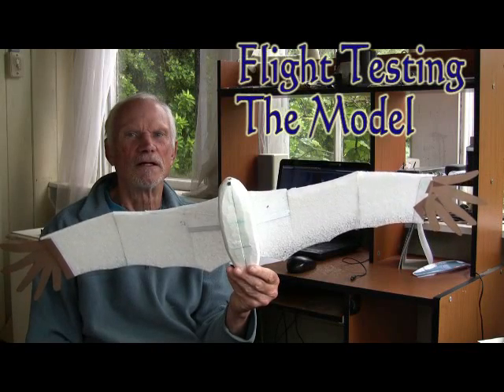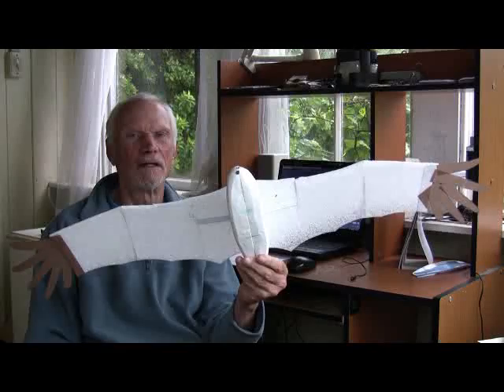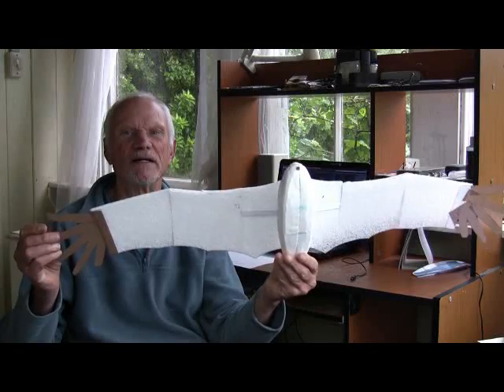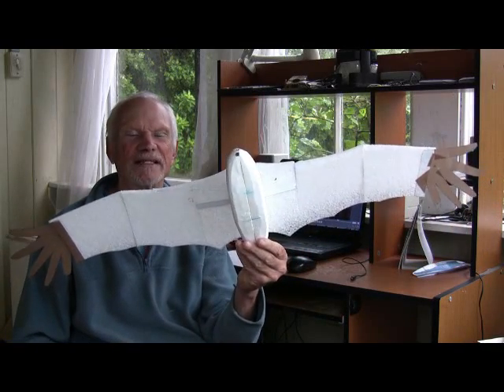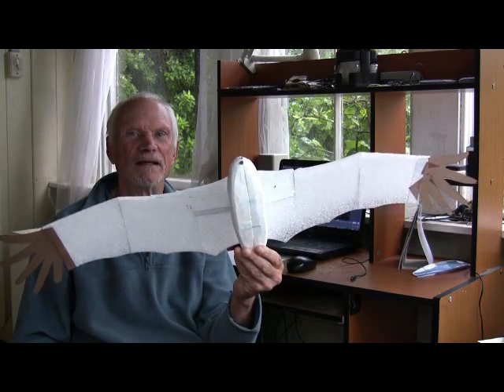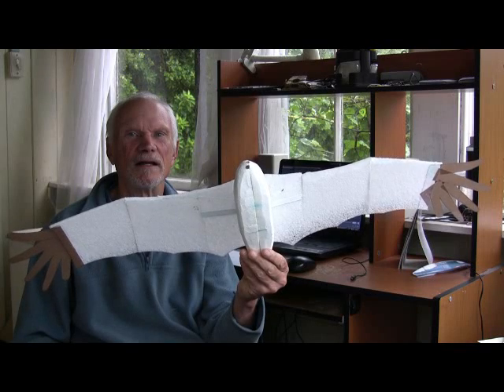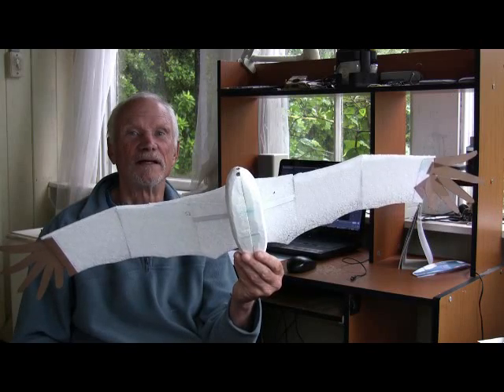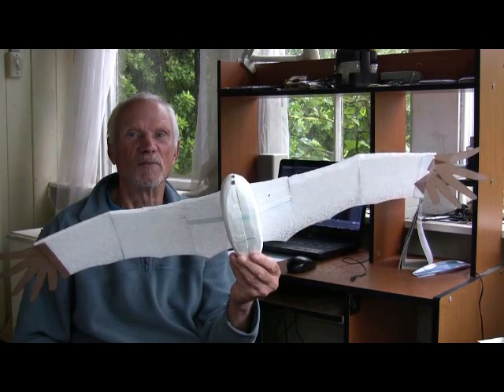Wearable Wings Flying Model in slow motion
Preliminary flight testing of a wearable wings model.  The short flights are shown at 1/10 actual speed for clearer viewing.  This model features a feedback stability system which varies wing sweep.